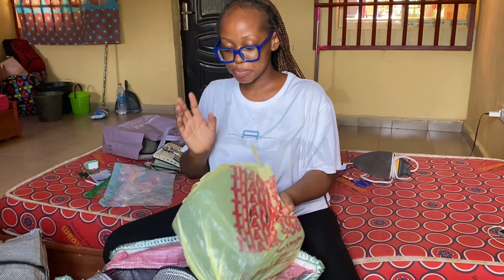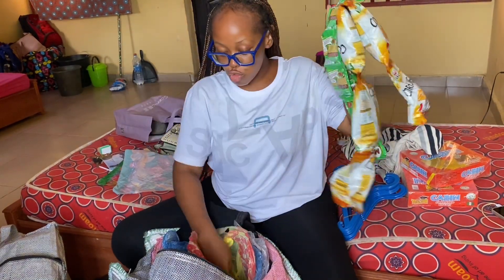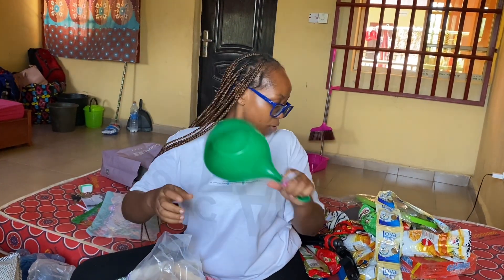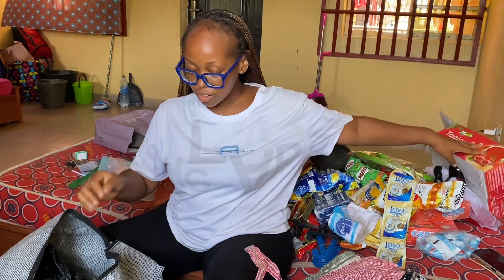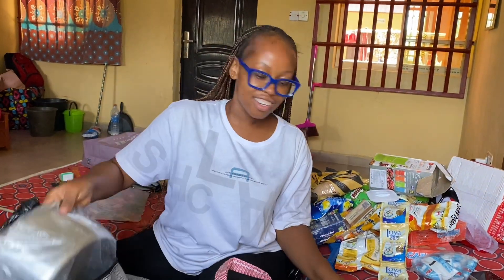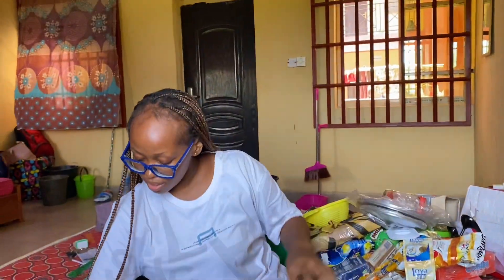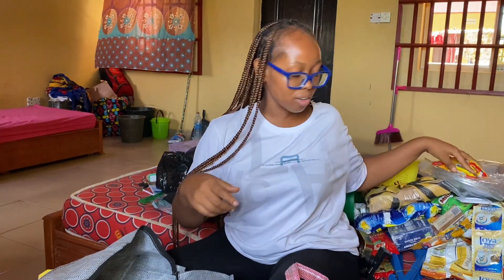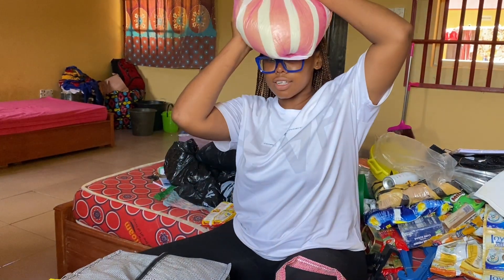Uni Vlog // UNI ESSENTIALS// WHAT TO BRING WHEN COMING TO UNICAL; UNPACK MY BAG WITH ME.